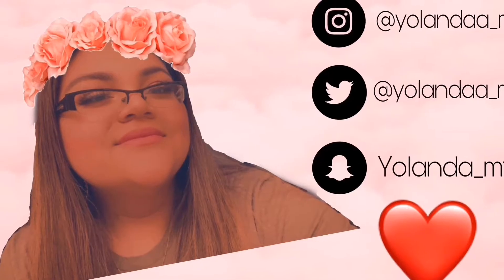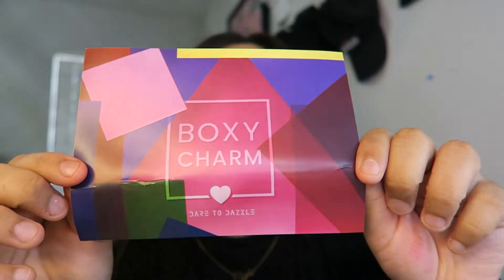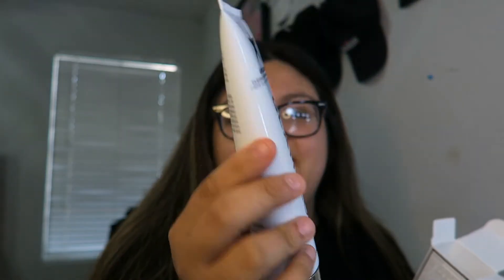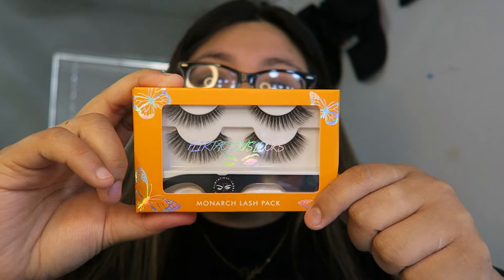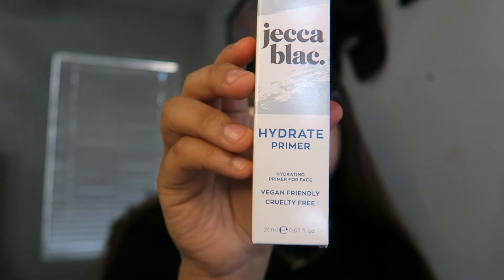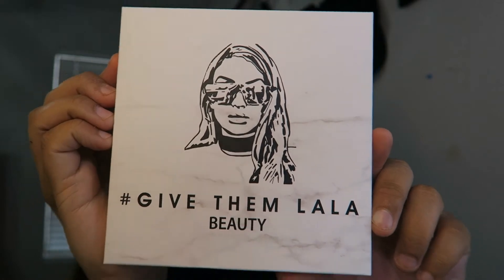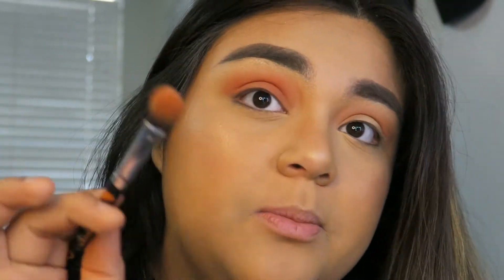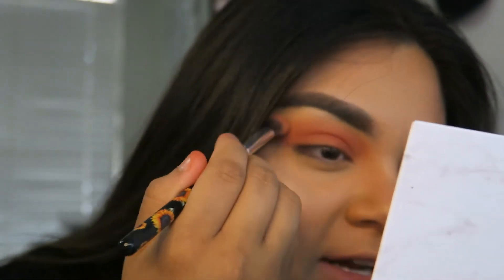June Boxycharm & Liveglam Unboxing!!!!